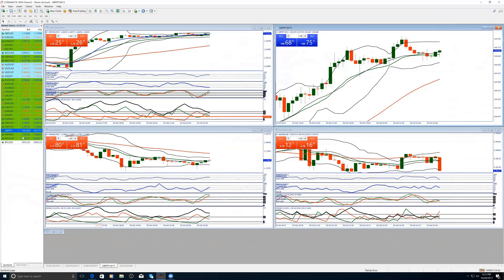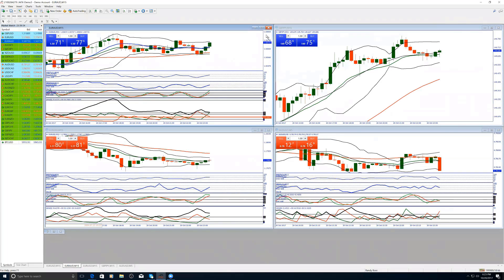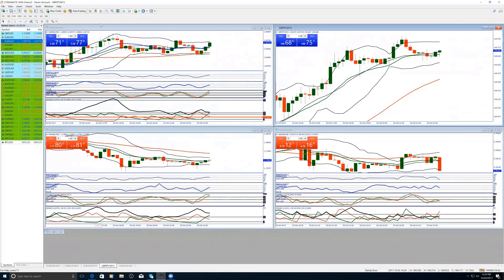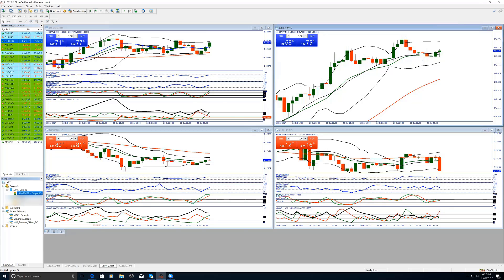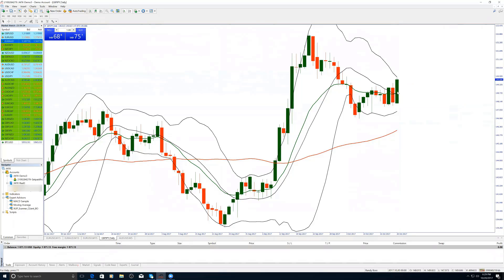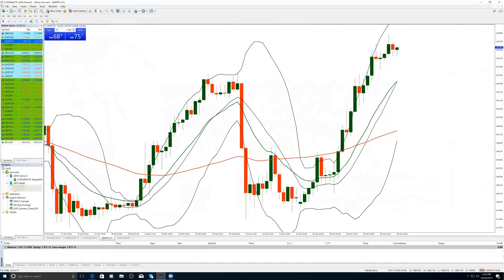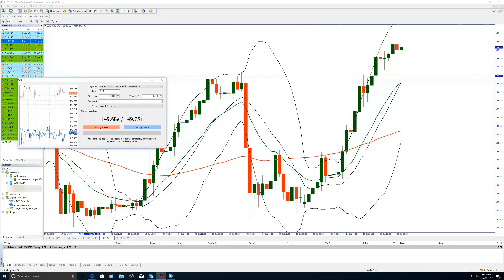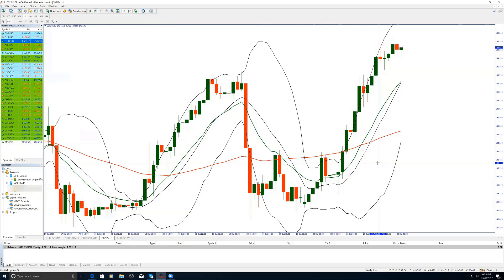How to use MetaTrader 4 on your computer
MetaTrader 4